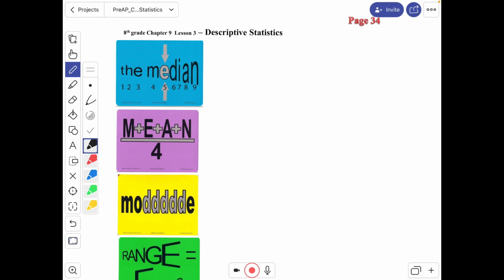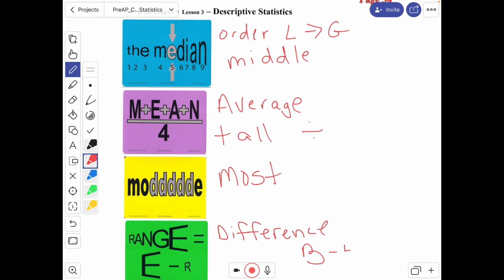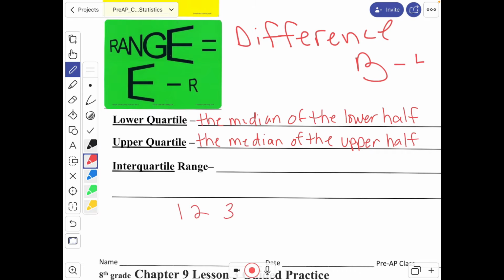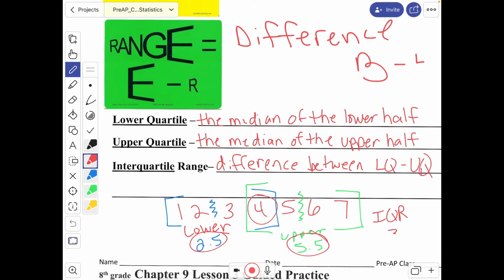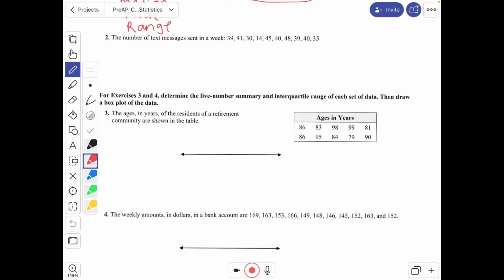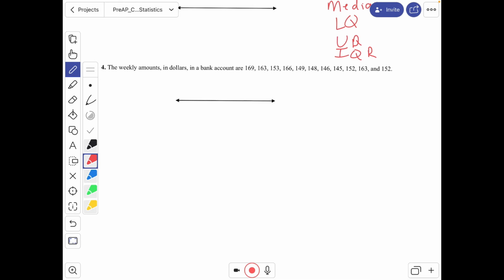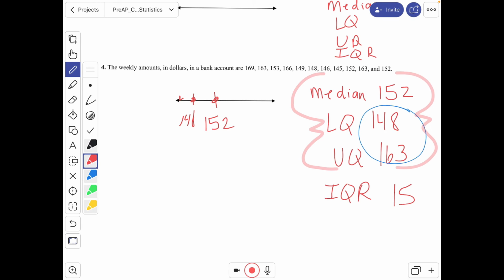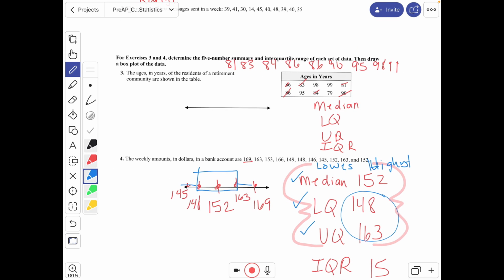8th grade Chapter 9 Lesson 3 Descriptive Statistics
8th grade Chapter 9 Lesson 3 Descriptive Statistics

Correction - the smallest number on #3 is 79